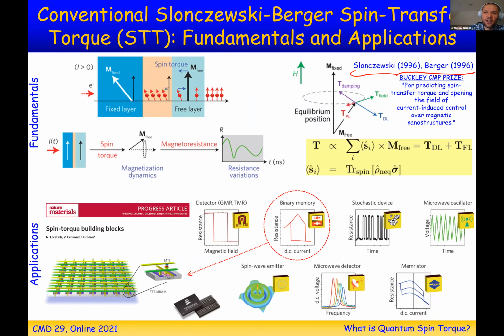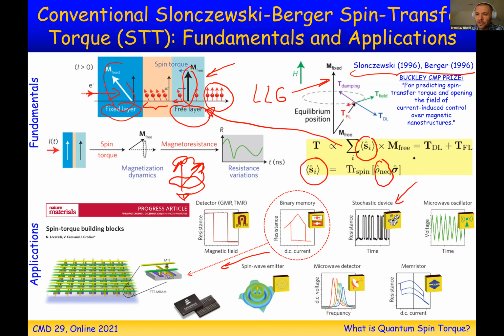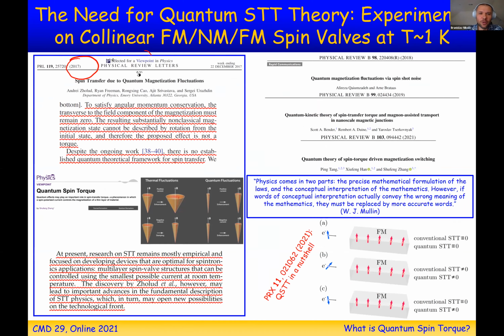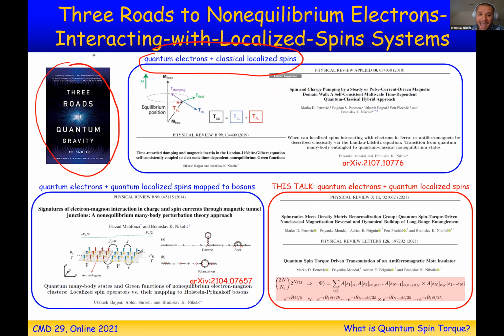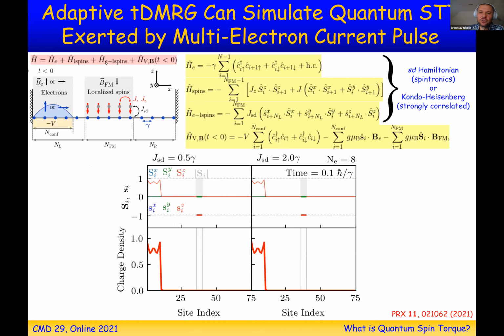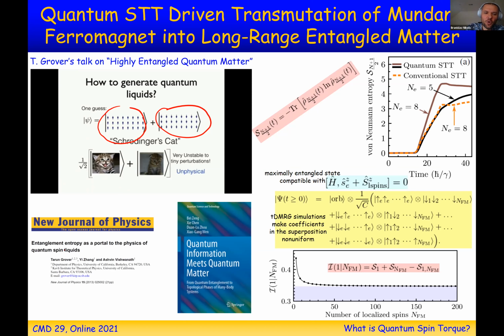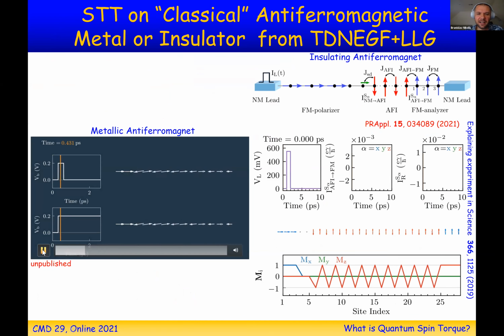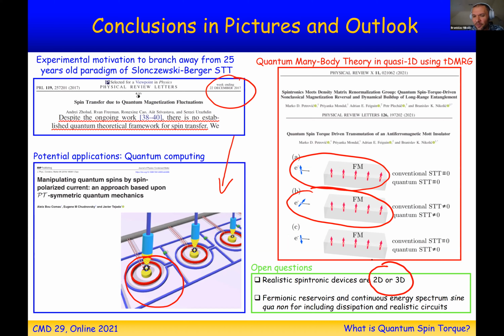SymCorrel2021 | What is quantum spin torque (Branislav Nikolic)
What is quantum spin torque: Spintronics meets nonequilibrium strongly correlated and long-range entangled quantum matter

"The “standard model” of magnetization dynamics driven by current via conventional (Slonczewski-Berger) spin-transfer (STT) torque is based on [1] single-particle quantum transport treatment of flowing electrons and classical treatment of localized spins within a magnetic material via the Landau-Lifshitz-Gilbert equation. In the “standard model”, the transfer of spin angular momentum between flowing electronic spins and localized spins occurs only if they are noncollinear. However, recent experiments [2] at low temperatures ~1 K suggest that fully quantum nonequilibrium many-body framework is required to describe situations where conventional STT is apparently zero, such as collinear but antiparallel electron and localized spins [3], or localized spins whose expectation value is zero [4] in equilibrium due to entanglement as in the case of quantum antiferromagnets, Mott insulators and quantum spin liquids. To solve this long-standing problems, we have recently [3] adapted time-dependent density matrix renormalization (tDMRG) algorithms for “quantum STT,” by which we term any situation where localized spins must be treated quantum-mechanically with their individual expectation values calculated only at the end. This reveals how quantum STT can generate highly entangled nonequilibrium many-body state of all flowing and localized spins, despite starting from the initially unentangled ground state of a mundane FM, with mutual information between localized spins at the FM edges remaining nonzero even at infinite separation as the signature of dynamical buildup of long-range entanglement [3]. Another prediction from tDMRG [4] shows that interaction of spin-polarized current pulses with the surface of antiferromagnetic Mott insulator (AFMI) will transmute zero expectation value of AFMI localized spins into nonzero values with such new nonequilibrium phase emerging as spatially inhomogeneous ferromagnet with zigzag profile of localized spins. The total spin absorbed by AFMI increases with electron-electron repulsion in AFMI, as well as when no charge is allowed to penetrate into AFMI [4].

References
[1] K. Dolui, M. D. Petrović, K. Zollner, P. Plecháč, J. Fabian and B. K. Nikolić, Proximity spin-orbit torque on a two-dimensional magnet within van der Waals heterostructure: Current-driven antiferromagnet-to-ferromagnet reversible nonequilibrium phase transition in bilayer CrI3, Nano Lett. 20, 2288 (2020).
[2] A. Zholud, R. Freeman, R. Cao, A. Srivastava, and S. Urazhdin, Spin transfer due to quantum magnetization fluctuations, Phys. Rev. Lett. 119, 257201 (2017).
[3] M. D. Petrović, A. E. Feiguin, P. Plecháč, and B. K. Nikolić, Spintronics meets density matrix renormalization group: Quantum spin torque driven nonclassical magnetization reversal and dynamical buildup of long-range entanglement, Phys. Rev. X 11, 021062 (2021).
[4] M. D. Petrović, P. Mondal, A. E. Feiguin, and B. K. Nikolić, Quantum spin torque driven transmutation of antiferromagnetic Mott insulator, Phys. Rev. Lett. 126, 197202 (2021)."

This talk is part of the International Symposium on Correlated Electrons 2021, hosted and supported by MCQST on the MeetAnyway platform.